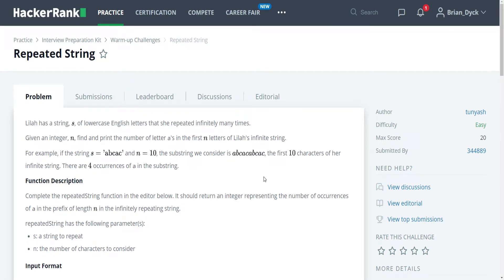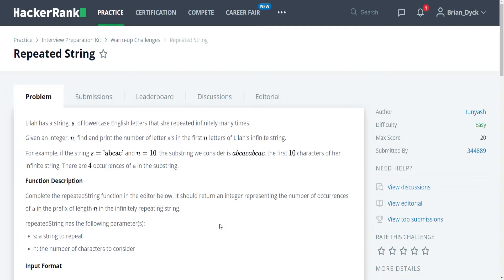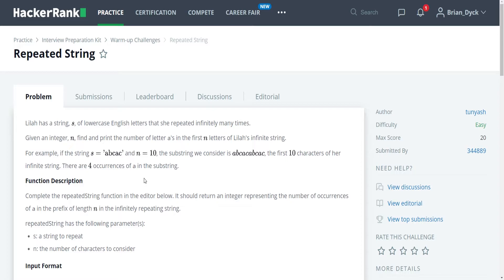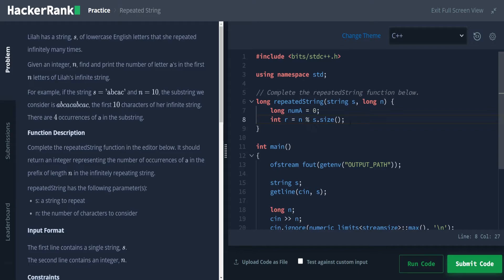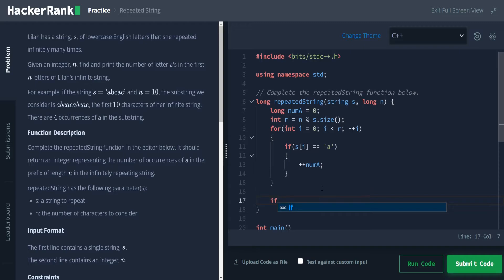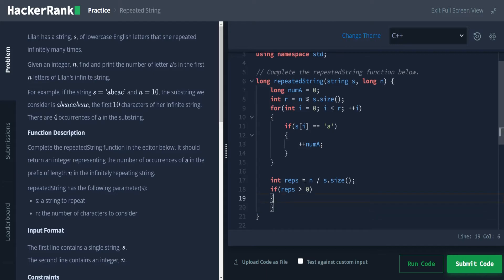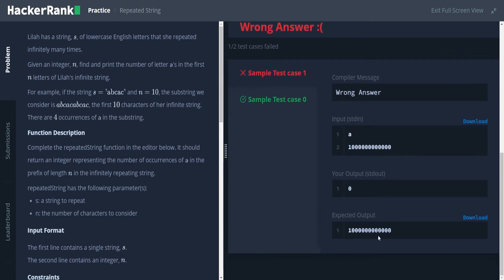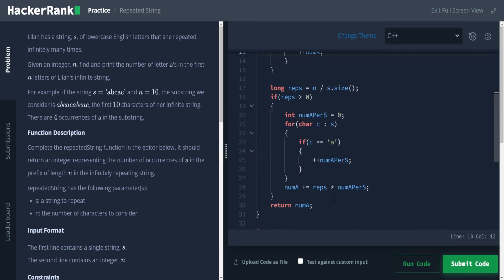HackerRank Interview Prep - Problem 4: Repeated String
Solution at:

Hello, my name is Brian Dyck, I am a full-time software engineer and a Computer Science graduate walking through HackerRank problems for new and old programmers alike. My goal is to help programmers build up skills and not just see the solutions to problems, but to learn how to think through the problems.

Problem: Repeated String
Description:
Lilah has a string, s, of lowercase English letters that she repeated infinitely many times.

Given an integer, n, find and print the number of letter a's in the first n letters of Lilah's infinite string.

For example, if the string s = 'abcac' and n = 10, the substring we consider is abcacabcac, the first 10 characters of her infinite string. There are 4 occurrences of a in the substring.